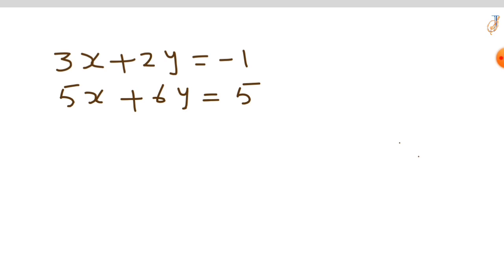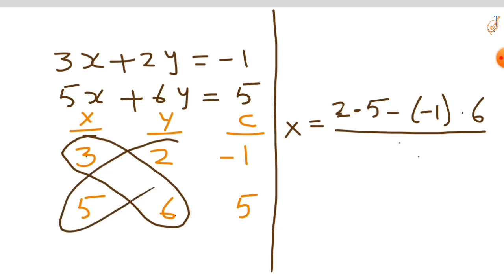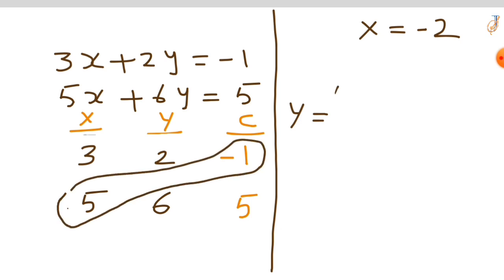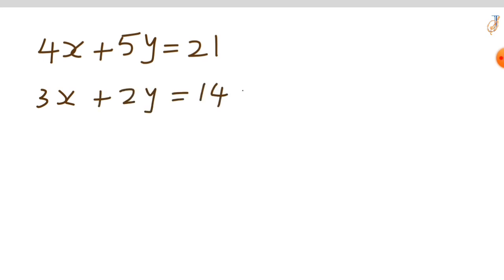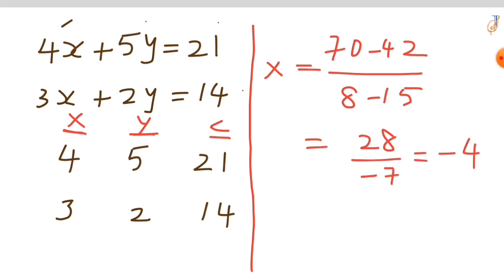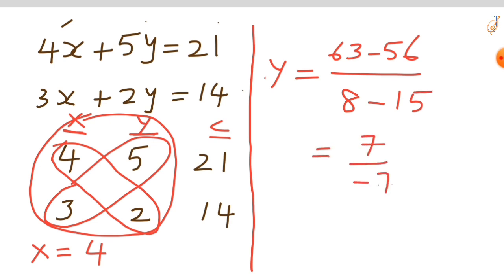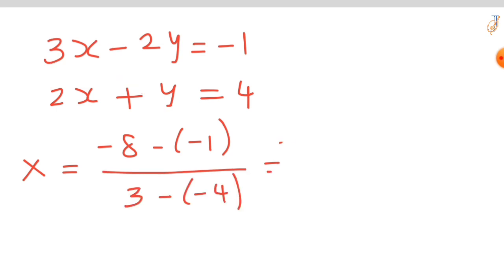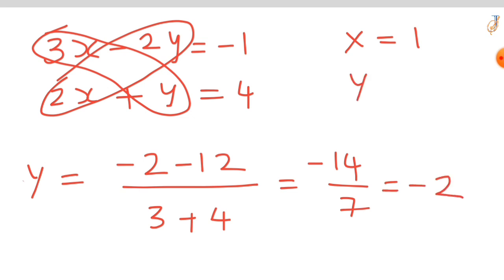The Secret Hack For Linear Equations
"Solve linear equations effortlessly!
"Enhance your math skills! This tutorial demonstrates an alternative approach to solving linear equations, bypassing conventional methods. Perfect for students, teachers, and math enthusiasts.

"Solve linear equations, algebraic methods, math tricks, alternative solutions, x and y values, equation solving, math hacks, clever techniques."